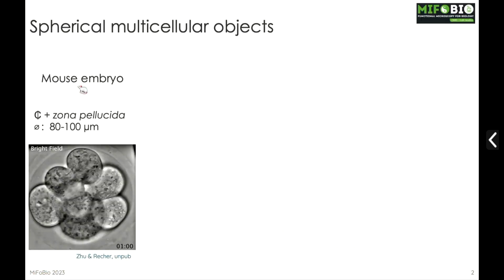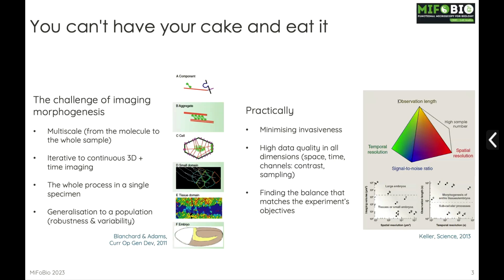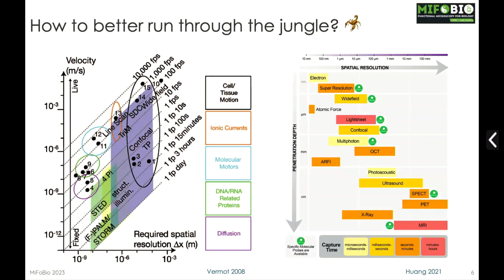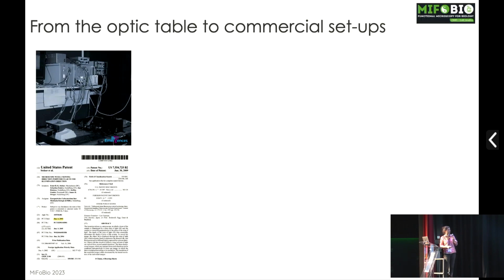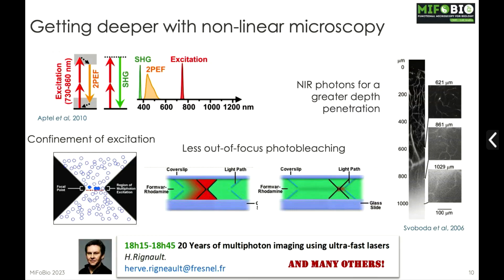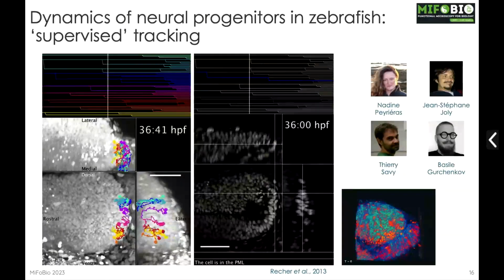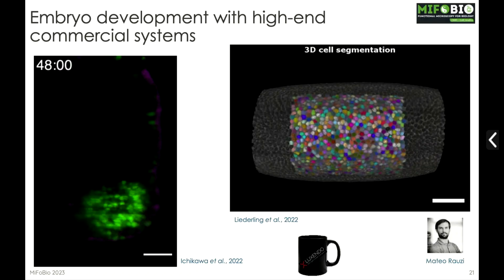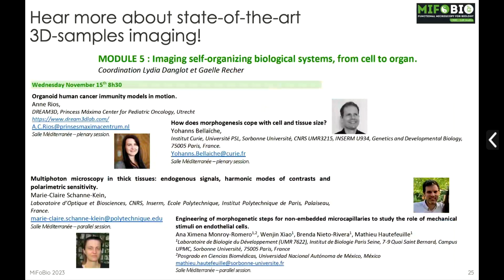Mifobio 2023 - Gaelle RECHER - Imaging multicellular assemblies duringthe 20 last years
Gaelle RECHER  - Imaging multicellular assemblies during the 20 last years.

Developmental biologists and neuroscientists were among the first to raise the issue of imaging
cellular assemblies in 3 dimensions, whether embryos or brain slices. Over the last few decades, advances in optics and the 'TRL rise' of imaging devices, from the physicist's optical table to 'button-press' machines, have greatly democratised the possibilities of imaging thick, potentially living, samples.

In the course of this presentation, I won't be able to be exhaustive, but I will try to give an overview
of the advances that have struck me as the most significant, through the prism of my own experience as a young (or not so young) researcher in the European bio-imaging community.